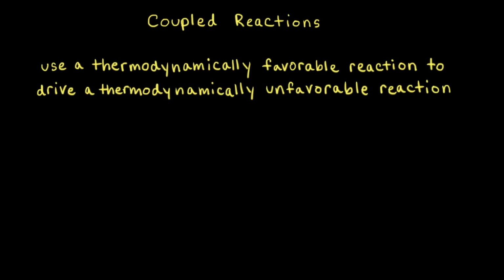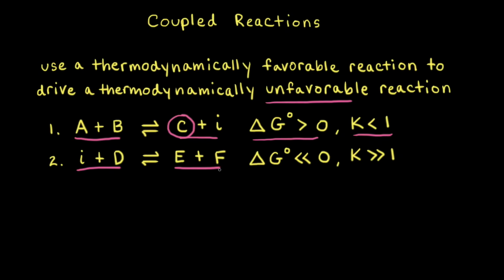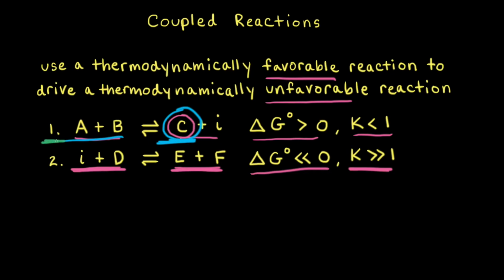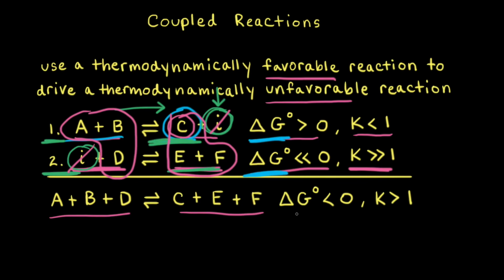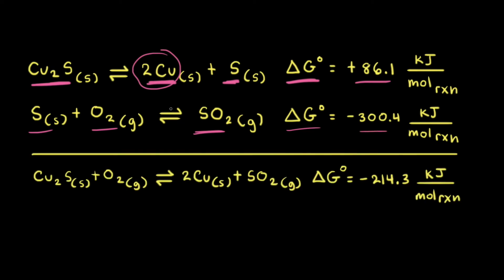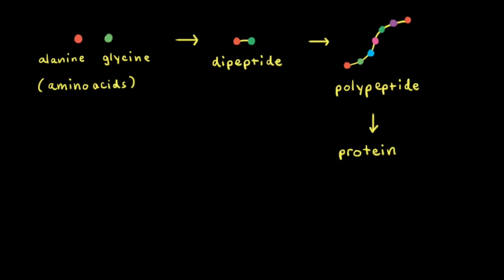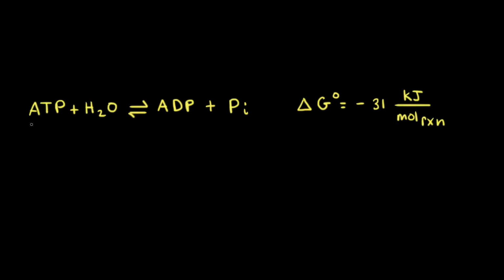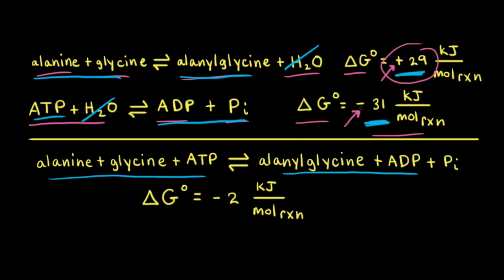Unit 9: Thermodynamics. Coupled reactions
A thermodynamically unfavored reaction can be driven by coupling it to a favored reaction through one or more shared intermediates. The sum of the two reactions yields an overall reaction that has a negative ΔG° value.